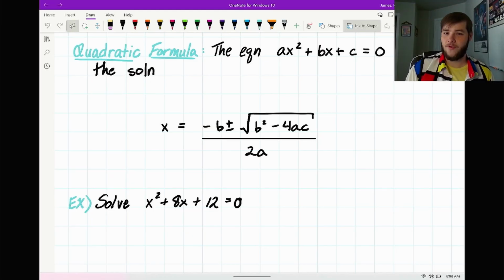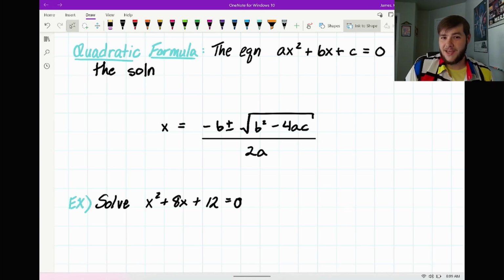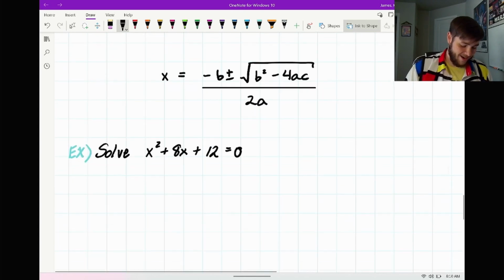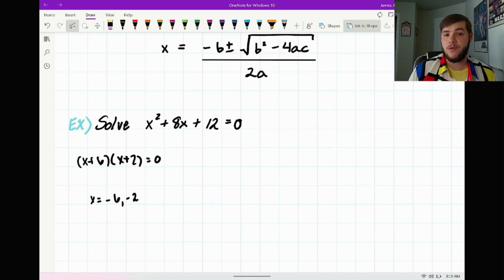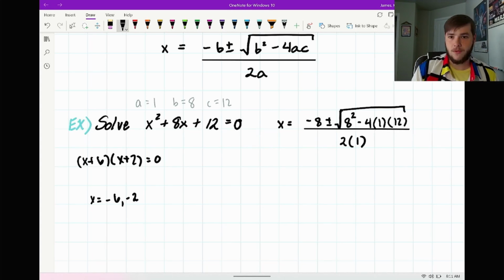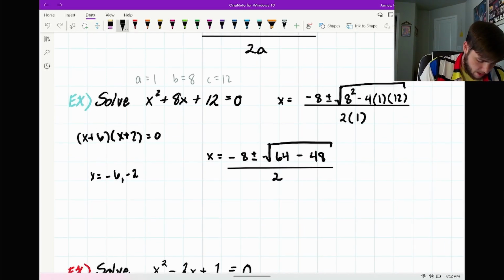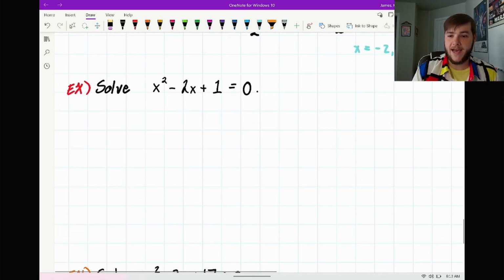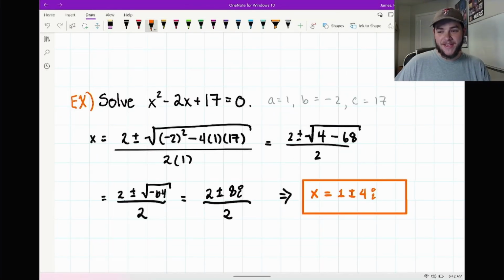Quadratic Equations #4 - The Quadratic Formula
Viewers will learn how to use the quadratic formula to solve quadratic equations.